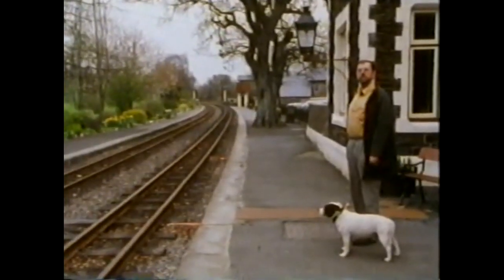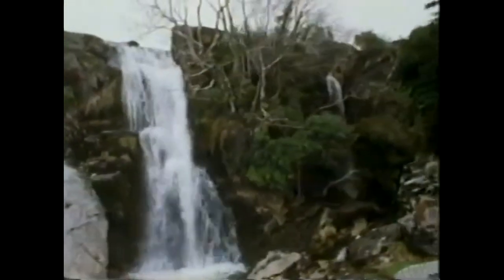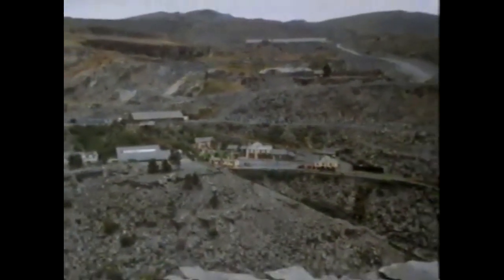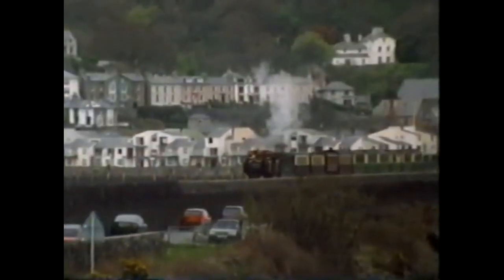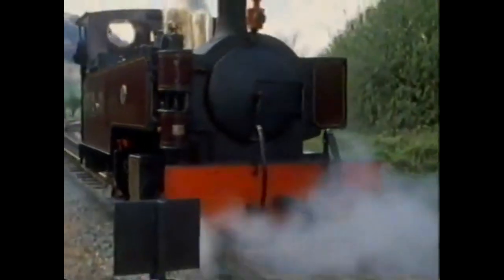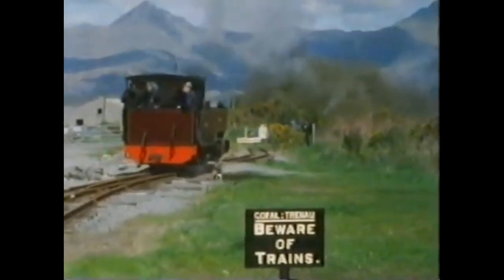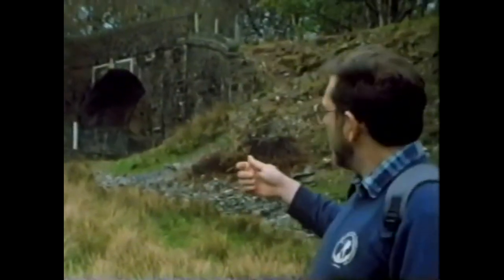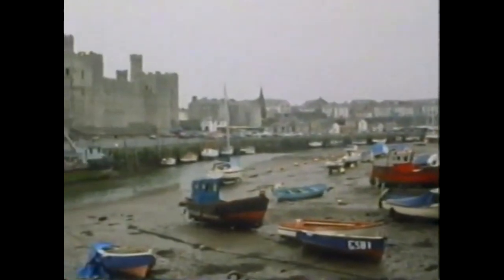Ffestiniog Railway and Welsh Highland Railway documentary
A documentary talks about the Ffestiniog Railway and the Welsh Highland Railway project.